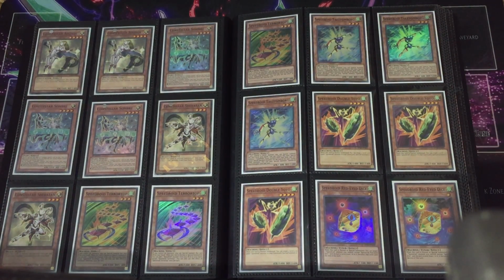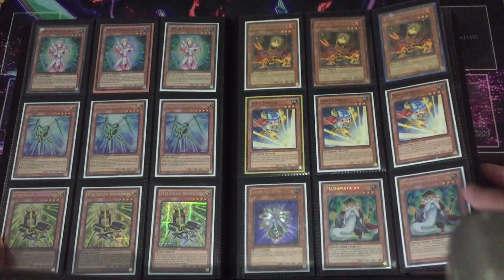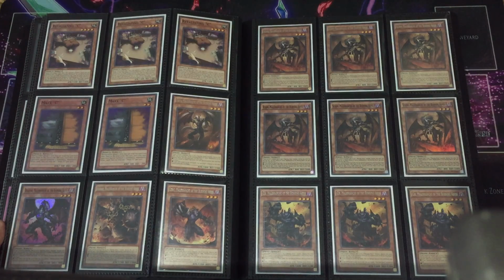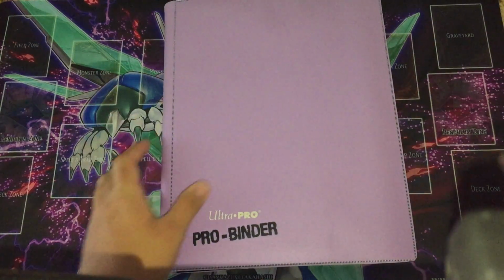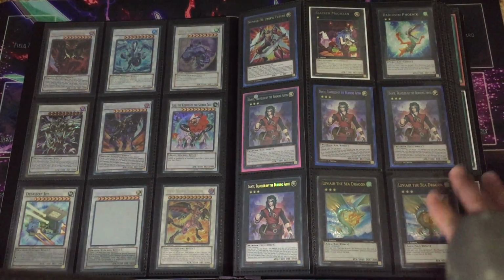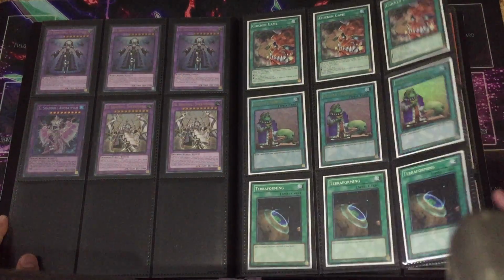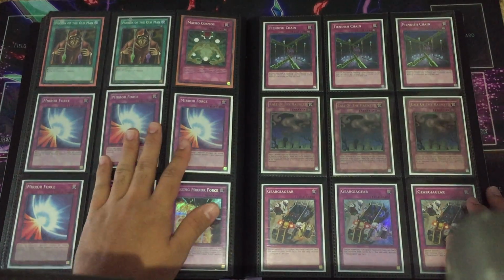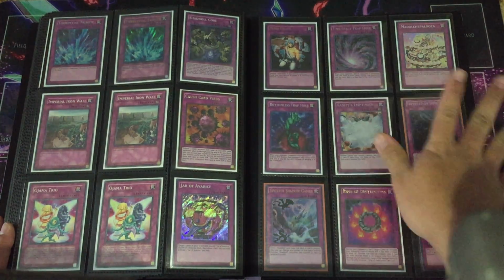Kyurem's Collection Update #1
Dont worry guys, this wont be a video you'll see often (honestly, its something I'm probably gonna do on a yearly basis). Regardless, this is what happens when a certain Kyurem has too much time on his hands and is extremely bored.

Please remember that this video was primarily created for myself so that I have a video log of my collection at this time of posting.

Make sure to like The Trinity of LIFT on Facebook to always keep in the know-how on channel updates and videos!